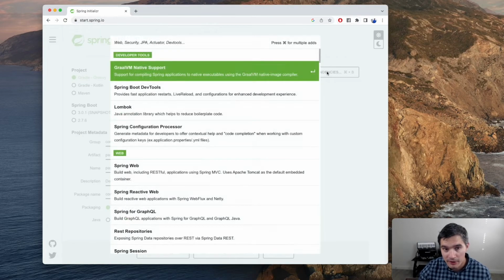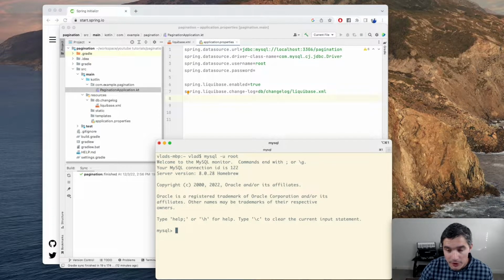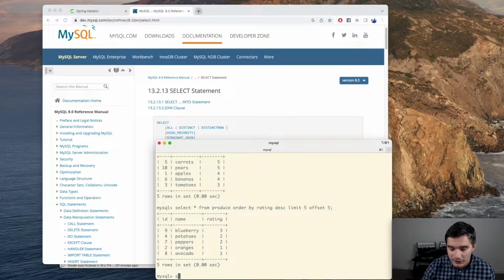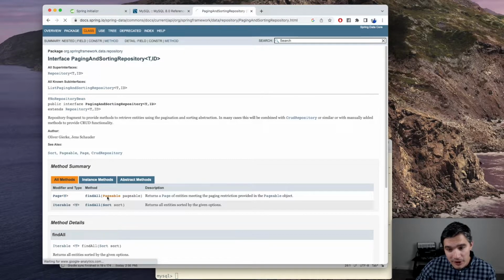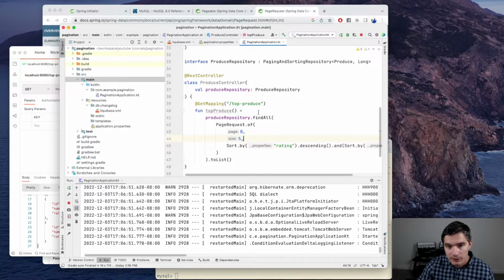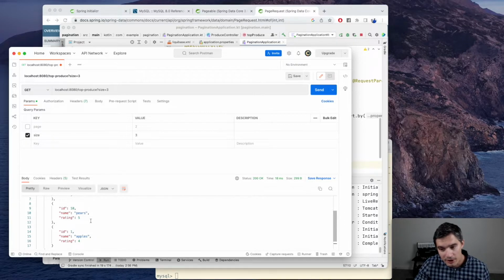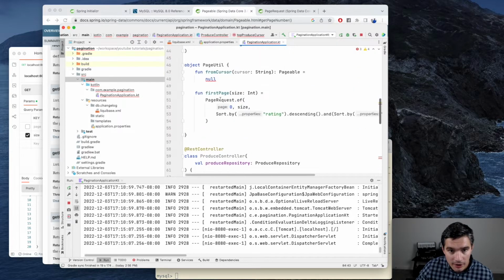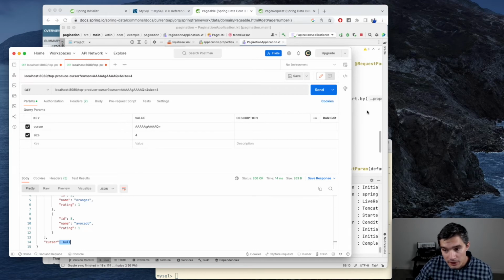Spring Boot Kotlin - API pagination with JPA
In this video we are implementing API pagination in a Spring Boot project using JPA.  We are going to discuss a couple of pitfalls that we need to watch out for and also illustrate two methods for pagination: by page number and by cursor.

Chapters:
00:00 Introduction
00:35 Initialize the project
02:20 Initialize the database
07:48 Pagination in MySQL
08:46 Pitfall: un-stable sorting order
10:42 Pitfall: table not indexed
12:18 Create secondary index in Liquibase
14:06 Start on the Kotlin code
25:14 Pagination by cursor
34:22 Final testing and thoughts